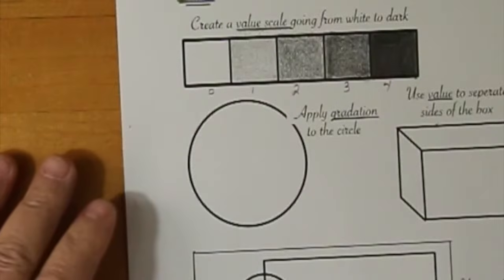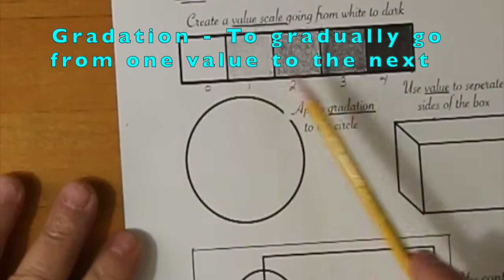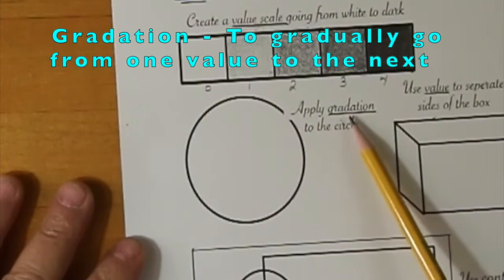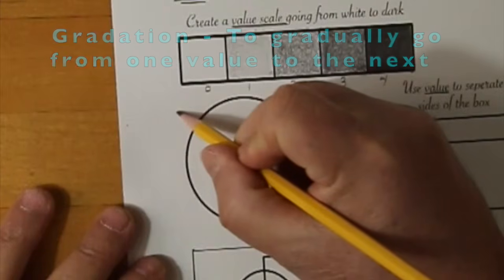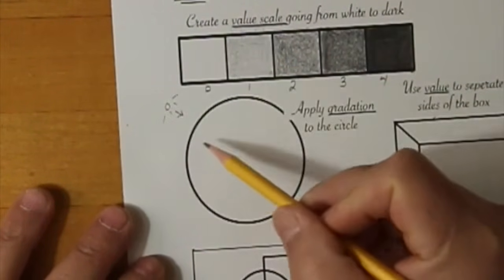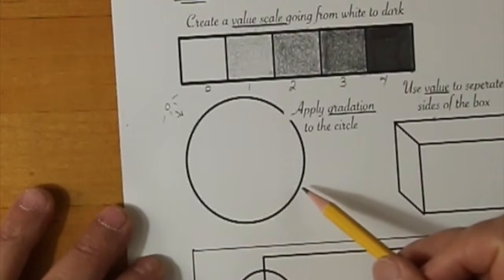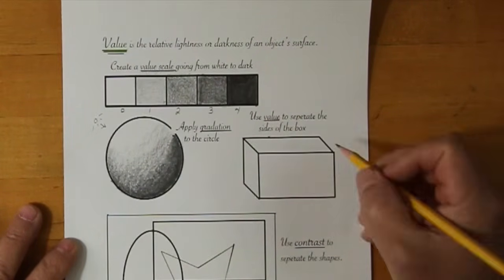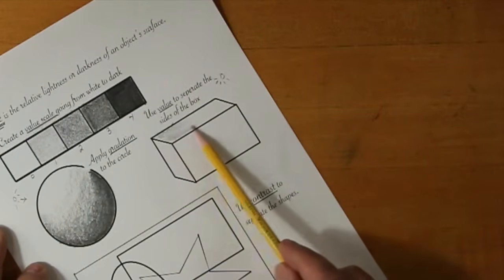Value Exercise in Pencil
In this lesson I will be reviewing the art element of Value and how it's used in drawing.  I will go over how to create a simple value scale, how to do gradation and how to create contrast with this element using a standard # 2 pencil..